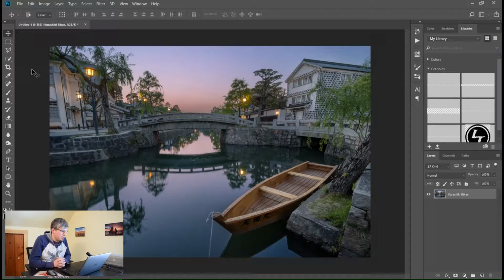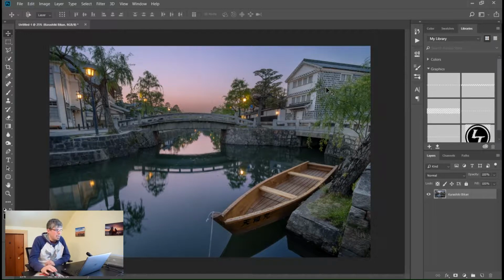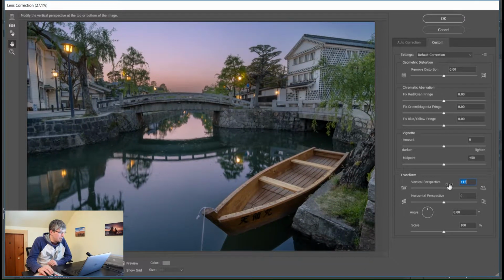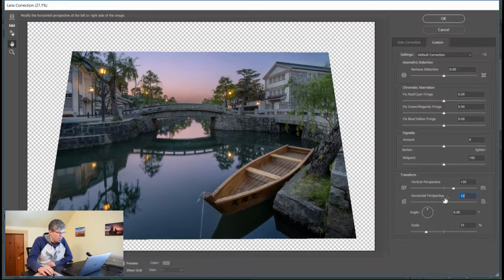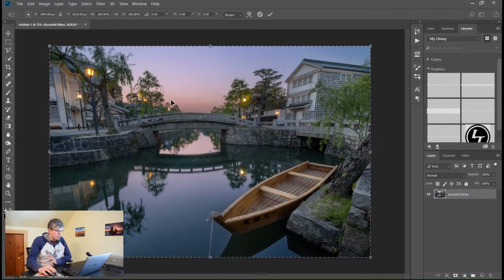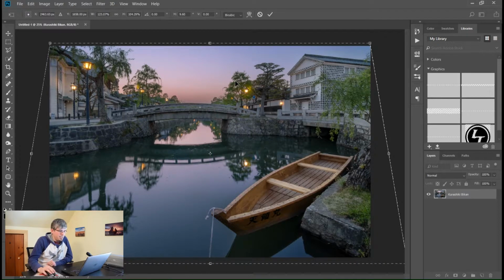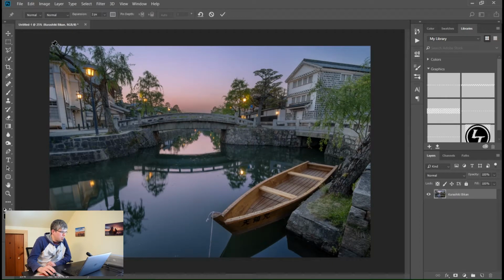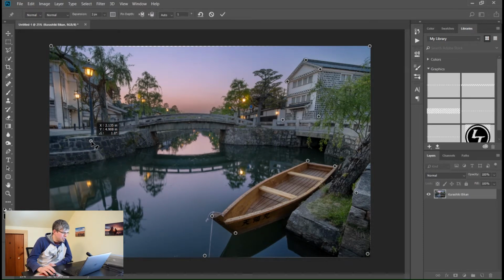Quick Tip #13 || Three Ways To Straighten Images In Photoshop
In this quick tip video, I cover three different ways to straighten your images in Photoshop. Tips, Imagery & Workshops || More Below ⬇️